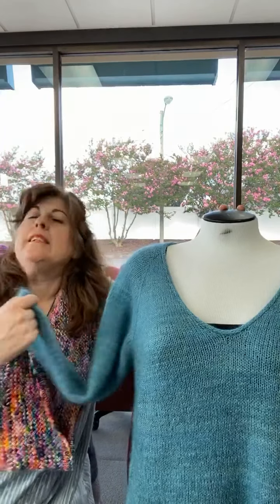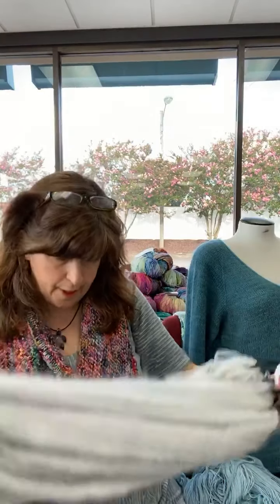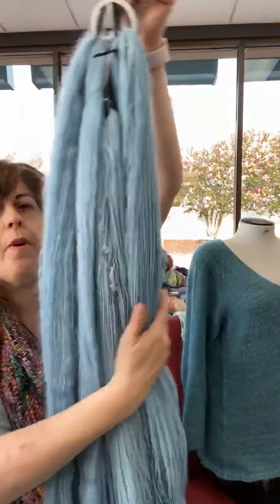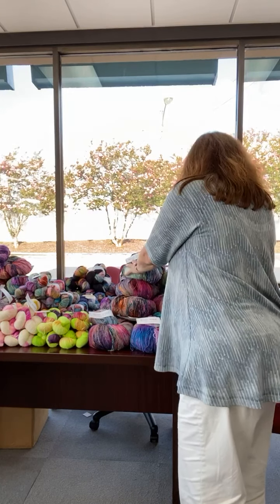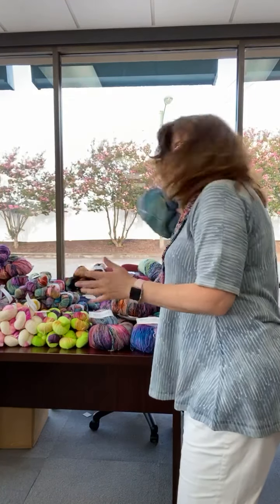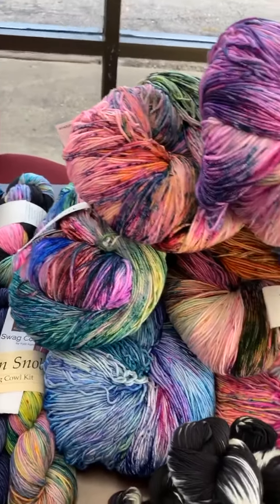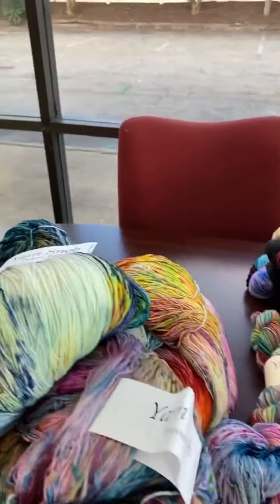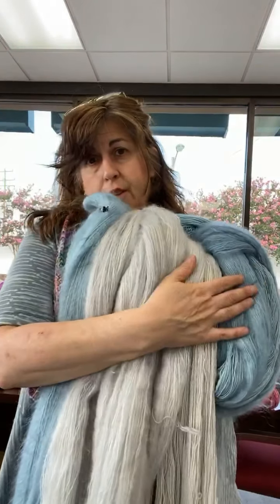Power balls of Happiness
Shop all the power balls from Knits All Done.  Sweater kits from Sheep Graffiti.